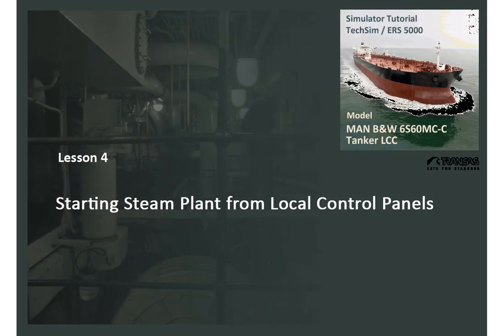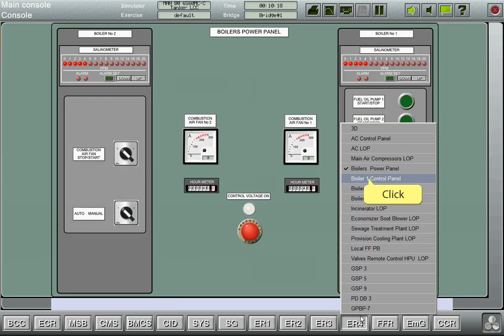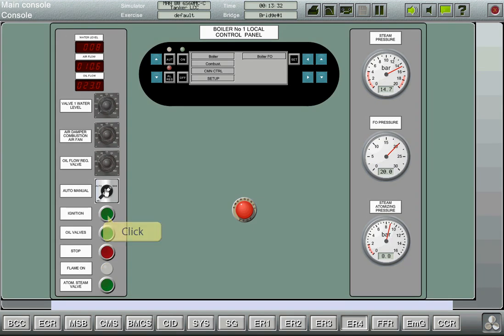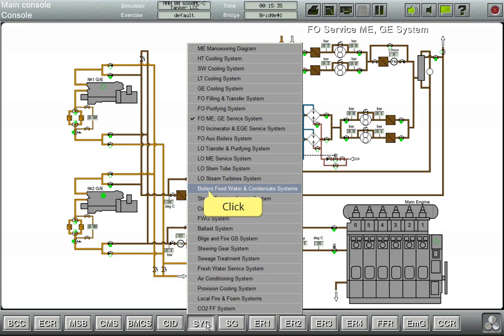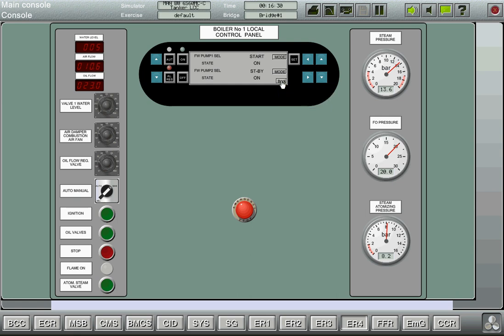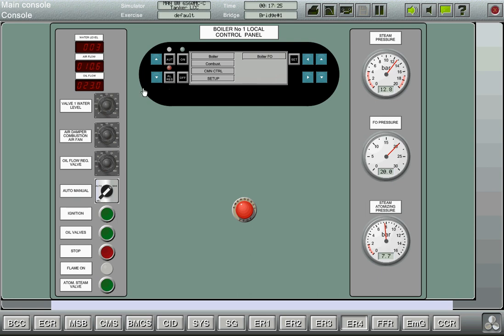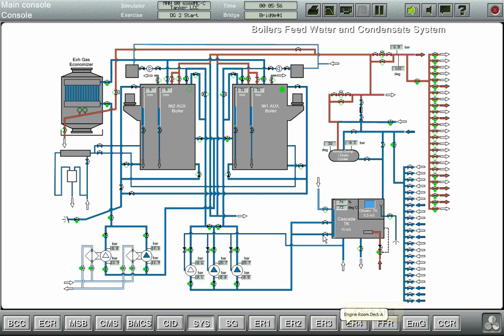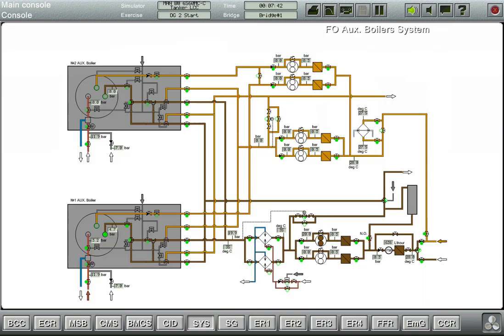ERS5000 TECHSIM 03 Starting Boiler1 LOP LCC